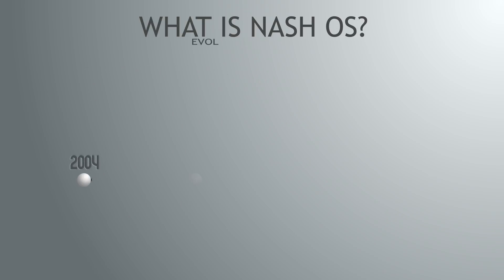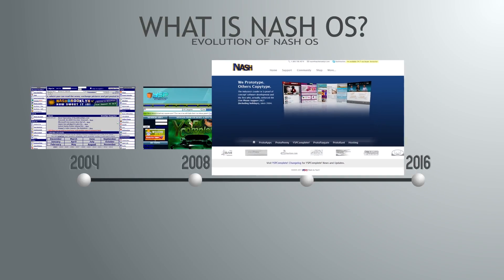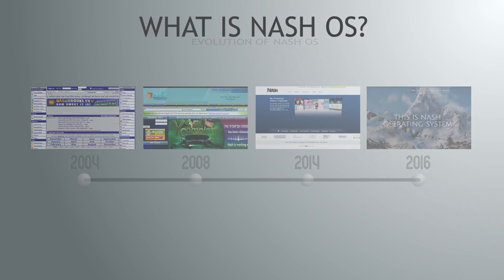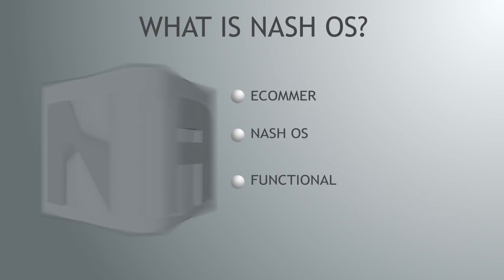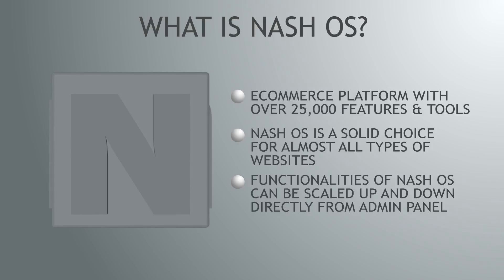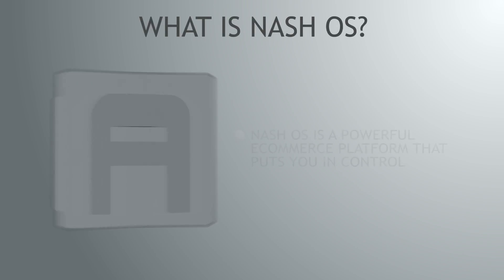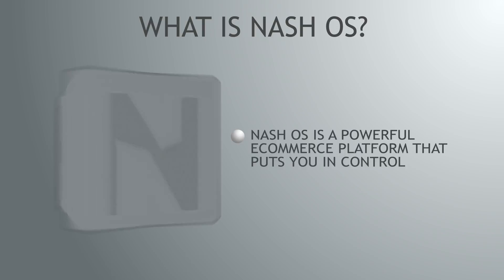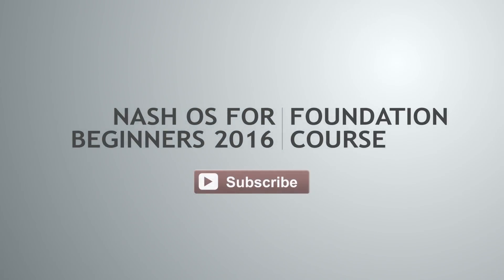Nash OS for Beginners 2016 Tutorial Series | Chapter 1: What is Nash OS?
In chapter one of the Nash OS for Beginners 2016 Foundation Course, we're going to explore what Nash OS is, and what it's capable of.